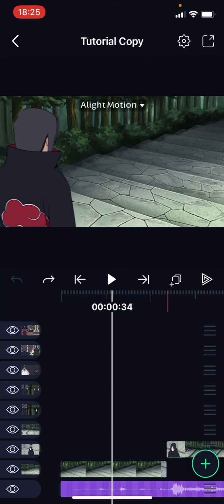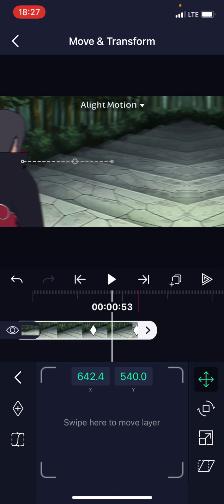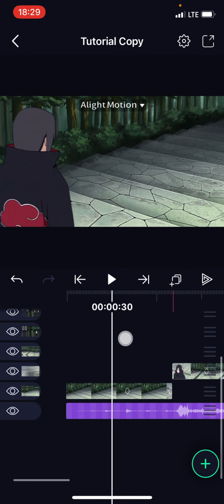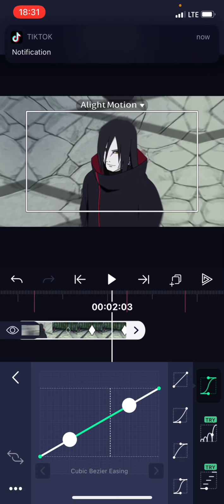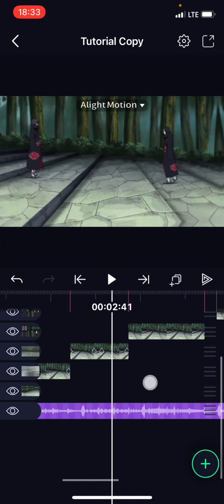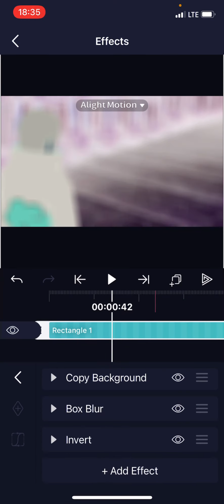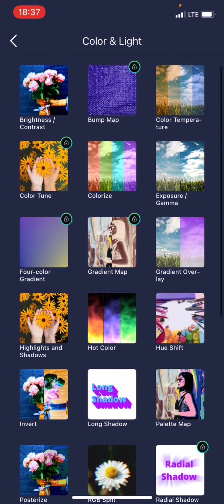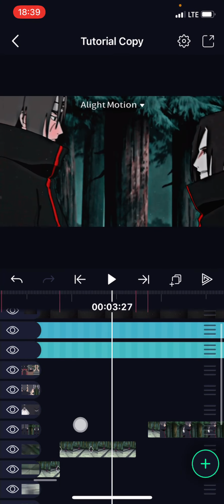Alight Motion Beginners Guide Pack | Part 2: Basic transitions and CC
Yo this video was made for people switching over to alight motion, continuing my last tutorial on how to get started we talk about transitions and cc( color correction), Hope it helps!